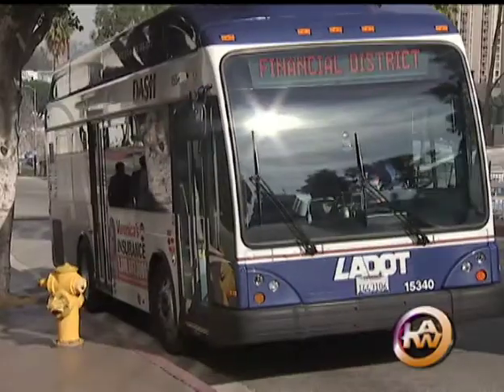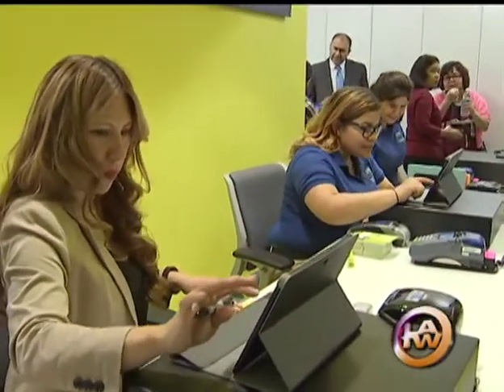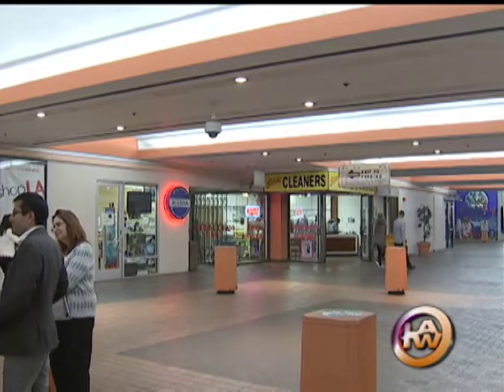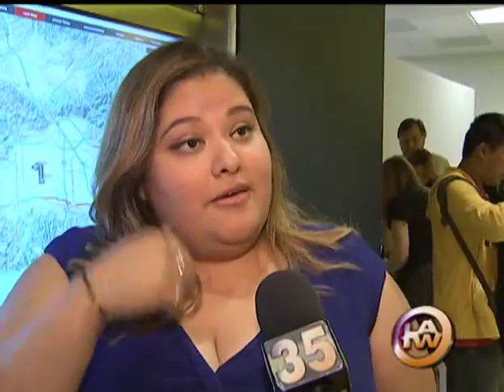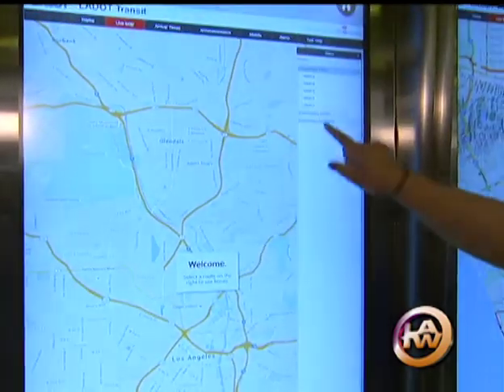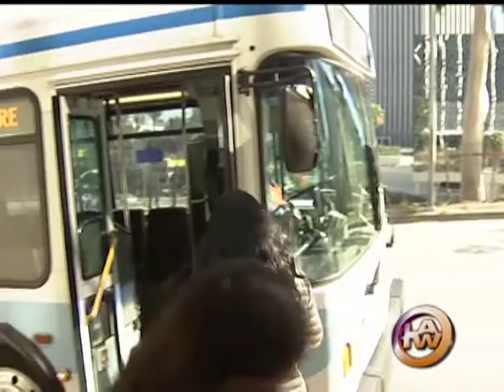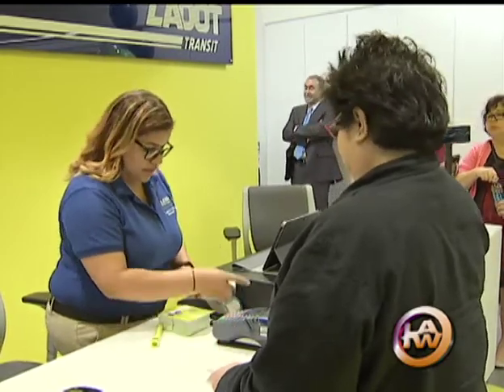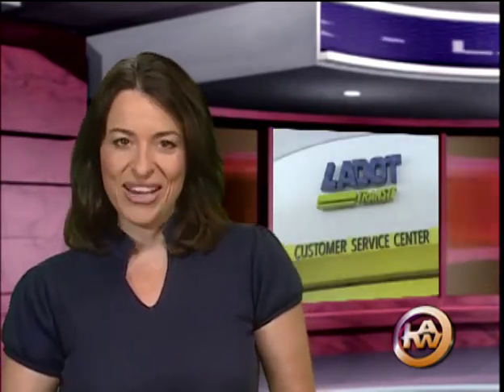Customer Service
LA city transit got easier, and now maps helps you map out your routes .Take a look at the new LA City LADOT customer service center in downtown .

Reporter Gil Reyes
Cameraman Casey Chung